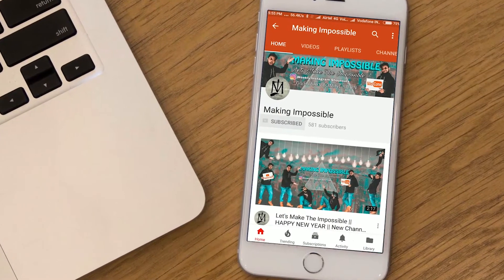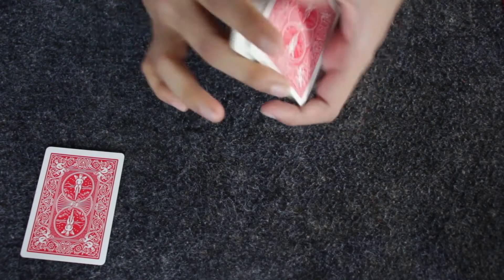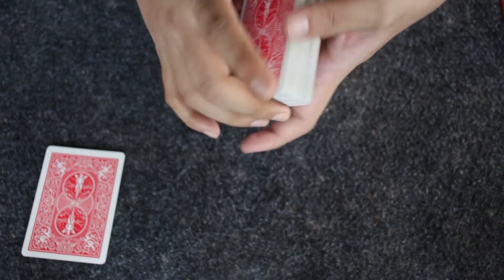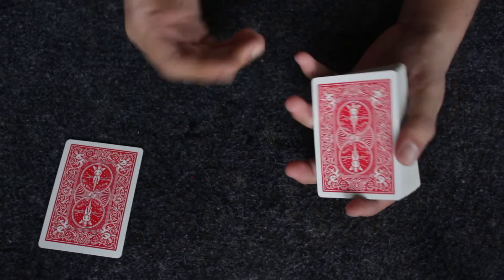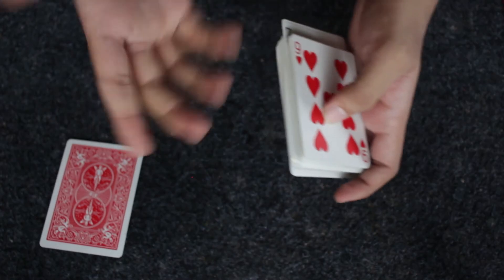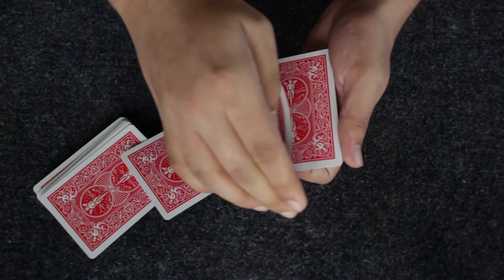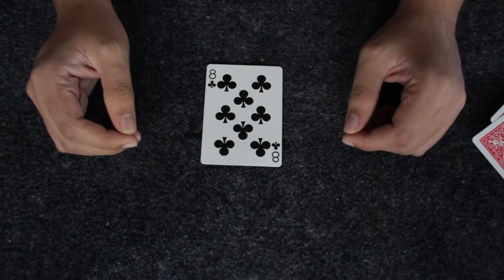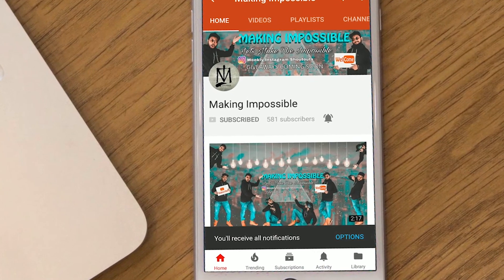POWERFUL Card Trick That Will FOOL Magicians | TUTORIAL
In today's video, I am going to teach you a card trick which involves mind reading and a color change!!!

🔥🔥 Get YOUR INSTAGRAM FEATURED in my channel:

✔️✔️✔️ INCREASE YOUR CHANCE OF GETTING FEATURED BY REQUESTING A MAGIC TUTORIAL IN THE COMMENTS OF MY LATEST VIDEO (put your instagram @username in the end)
**I will choose one lucky winner every for Monday episodes.